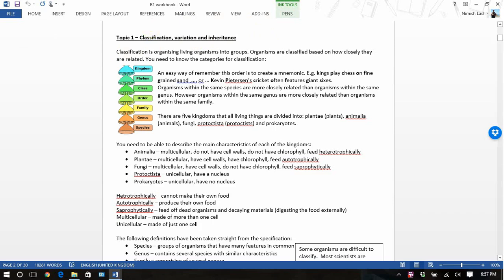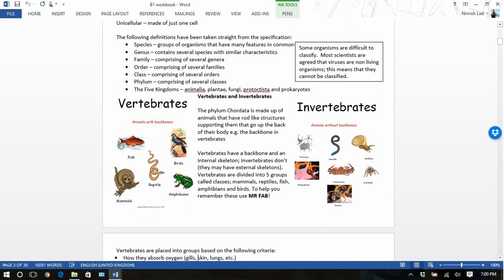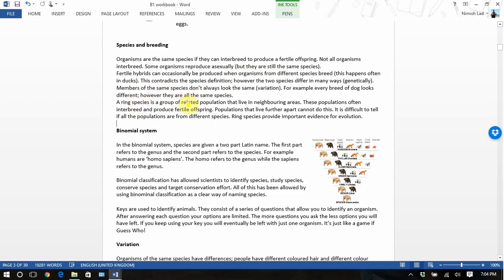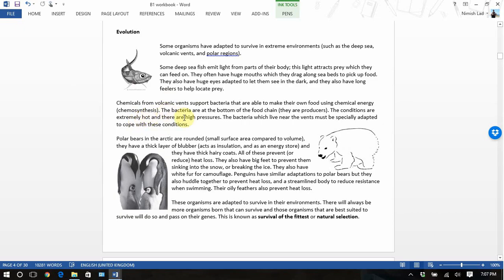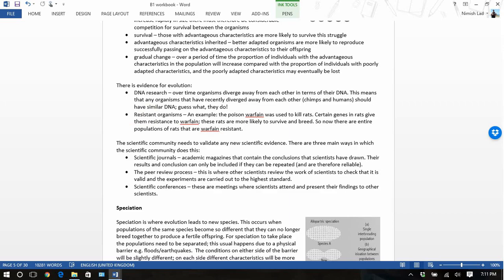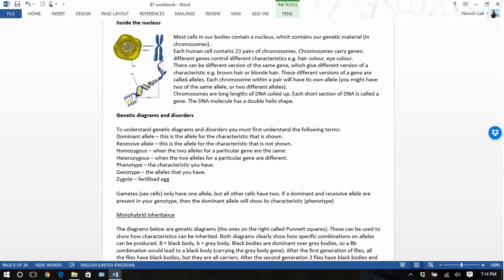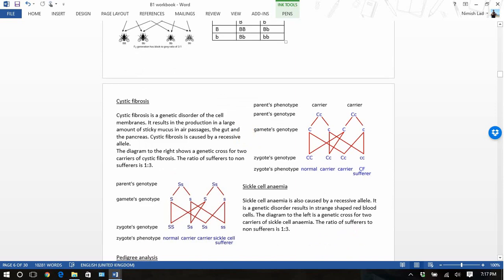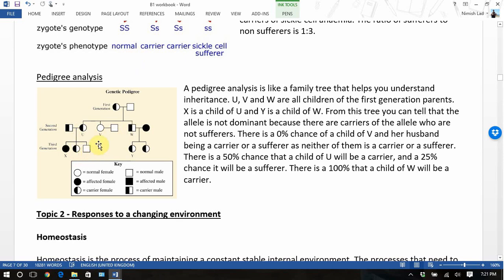B1 Edexcel GCSE Biology Topic 1 Classification, variation and inheritance